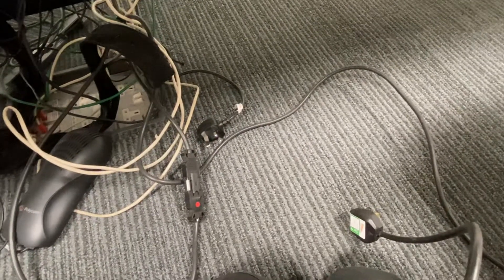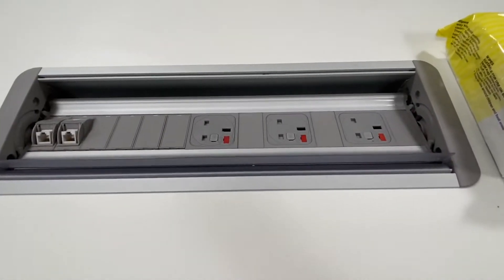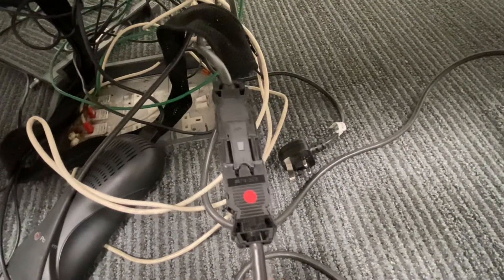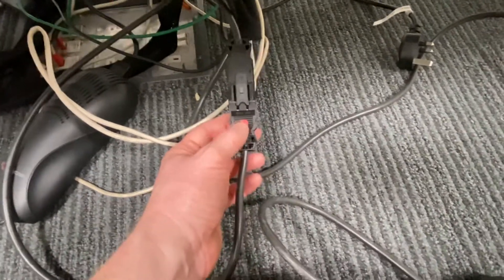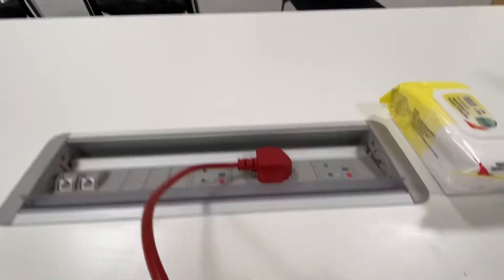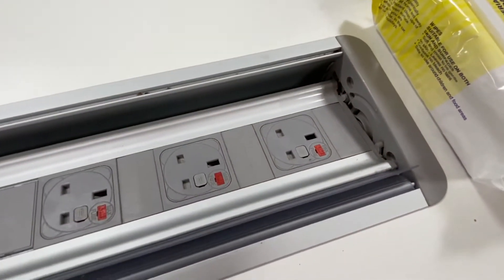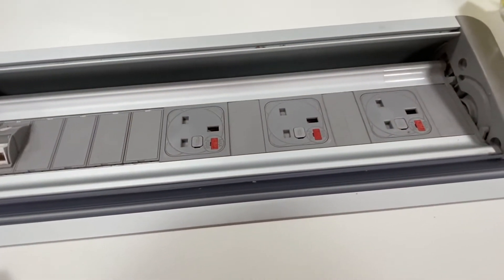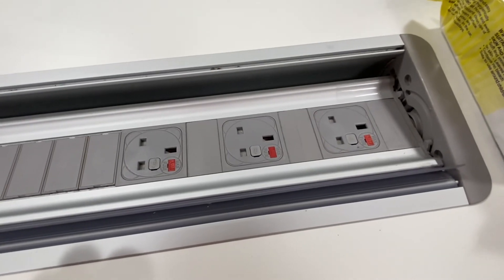PAT Testing an extension lead - GST Connectors. PAT Test Tutorial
Understanding a not so common extension lead connector found in offices. A Wieland GST connector found on office desks with built in power outlets.